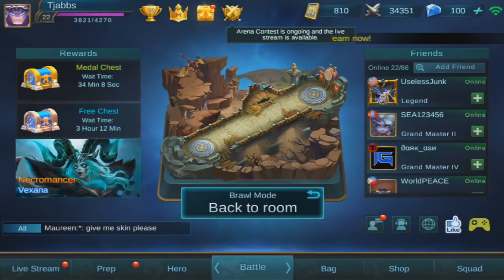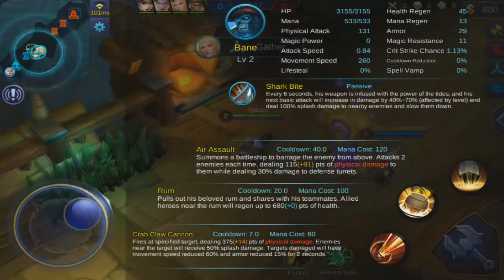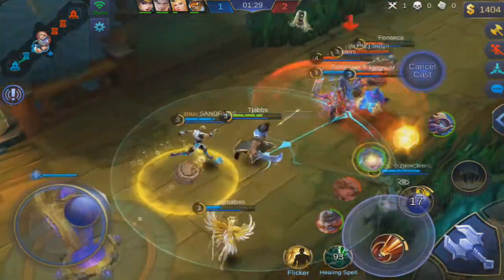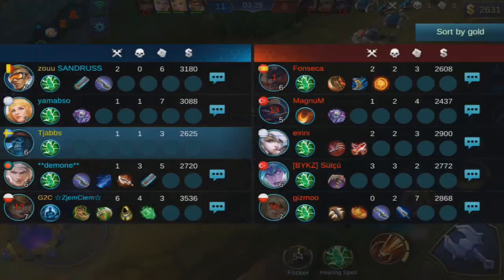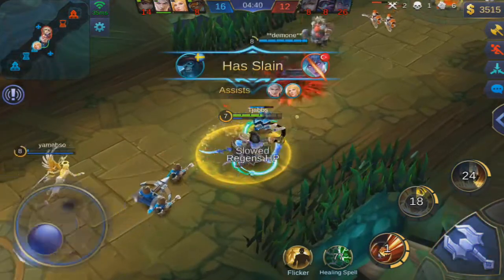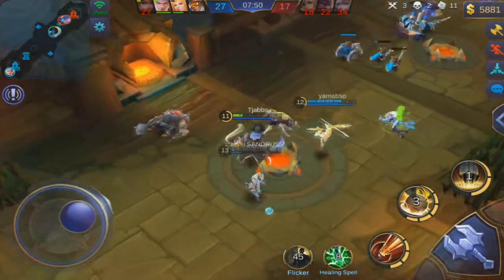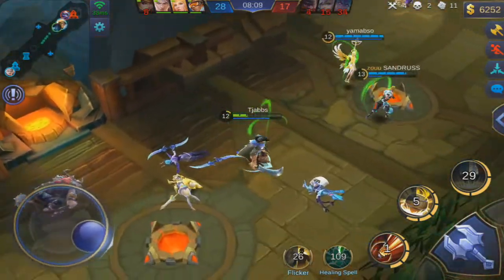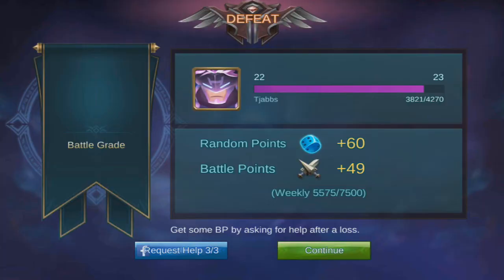Mobile Legends: Random Bane Brawl!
Hello there guys and welcome to this video!
Random Build Challenge with Bane!

Remember if you like this video please give it a thumbs up, a comment down below and if you want more of this kind of stuff you can subscribe to my channel! Also share the fun with your friends, it would be greatly appreciated! ^^

Channel art and icon made by